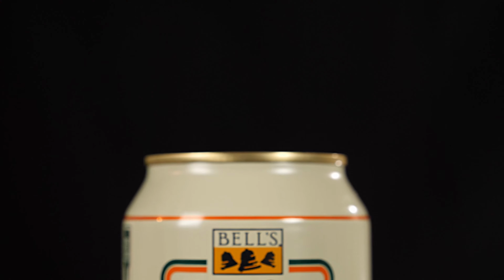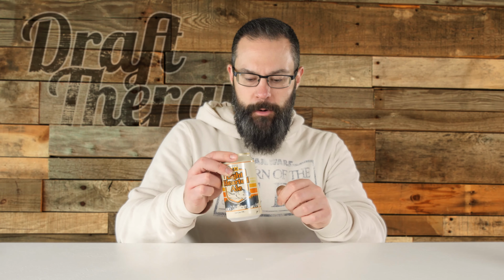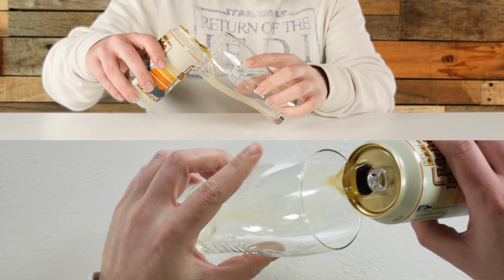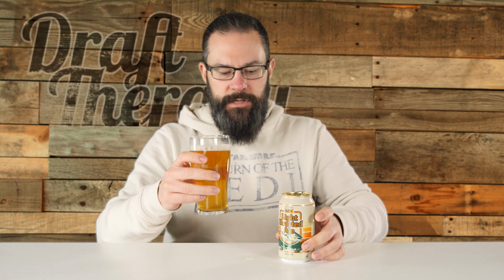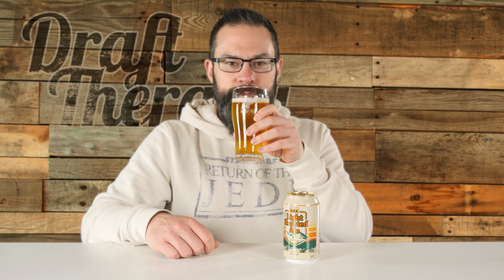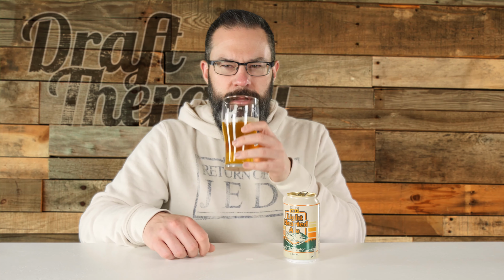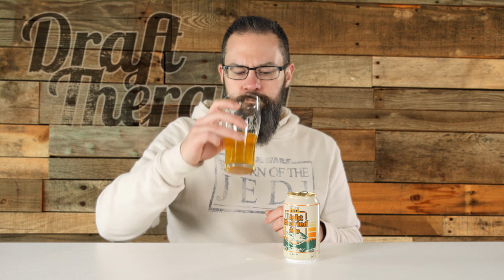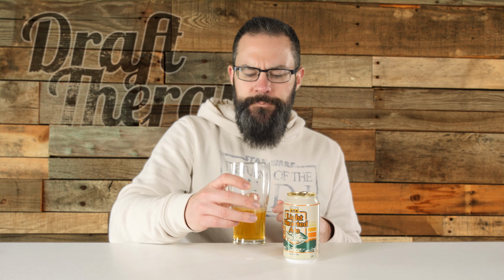Bell's Brewery - Light Hearted Ale IPA - Bell's Low Calorie, Low ABV alternative to Two Hearted.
Light Hearted Ale is a 3.7% and 110 Calorie IPA from Bell's Brewery in Comstock, Michigan and is Bell's first foray into the low calorie IPA realm of craft beer.  Light Hearted Ale is a reformulation of their monumentally popular Two Hearted Ale, in which they try to replicate the flavor with half of the calories, abv and carbs of the original.  So if you're looking for a crushable, low calorie, low abv and low carb beer, will this be your go to, or should you look elsewhere?  Watch for the skinny!